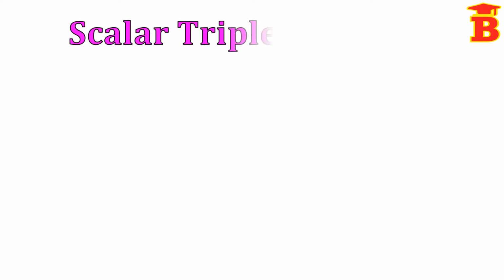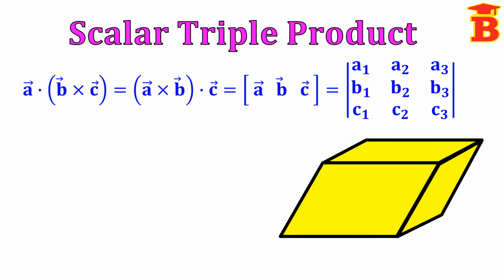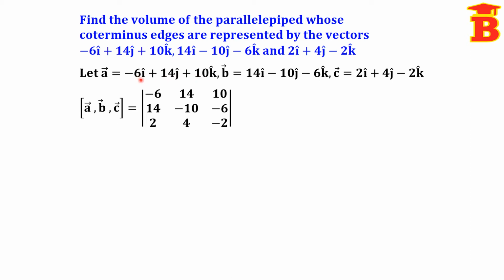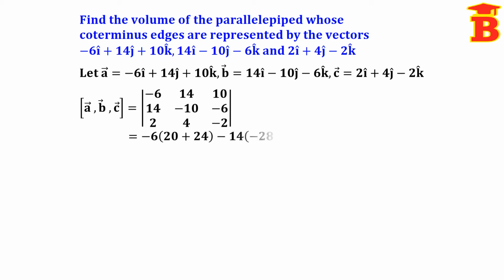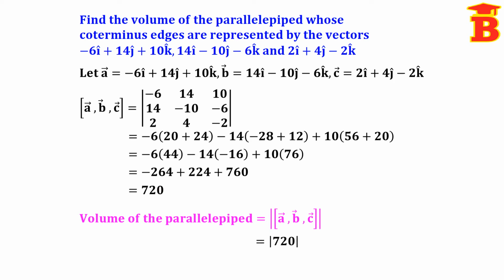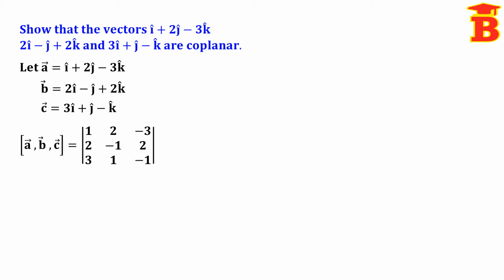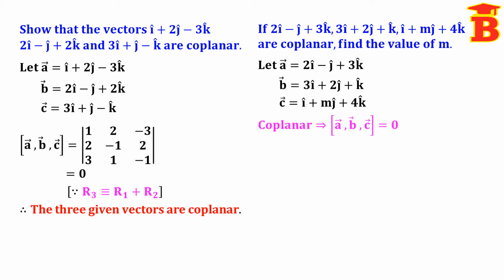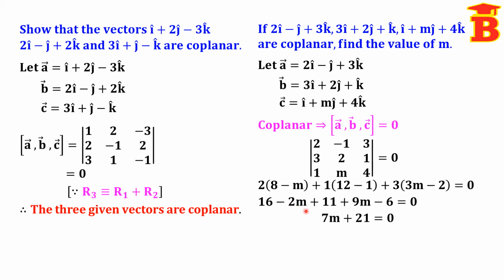Scalar Triple Product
To find the scalar triple product /
Applications of Vector Algebra